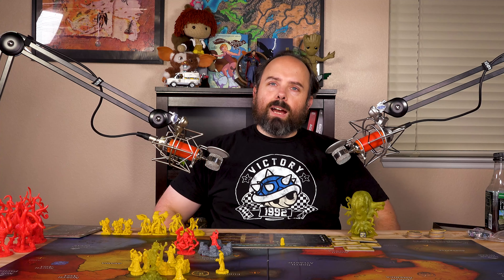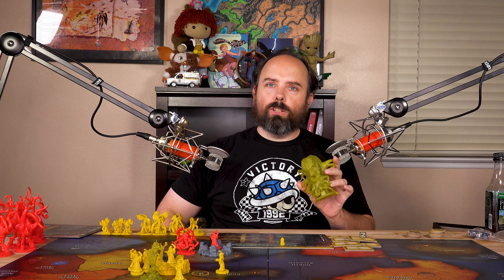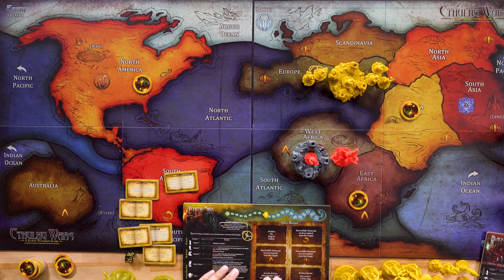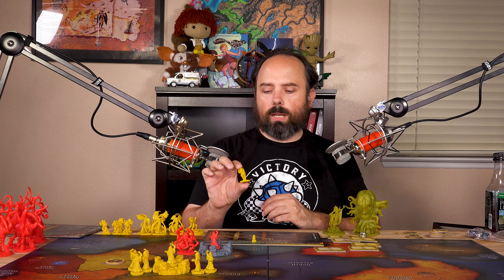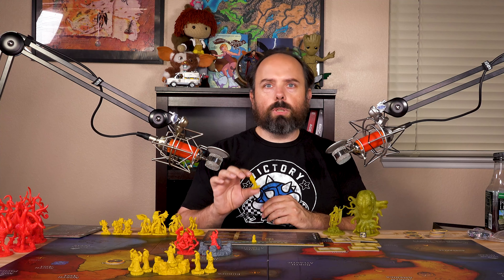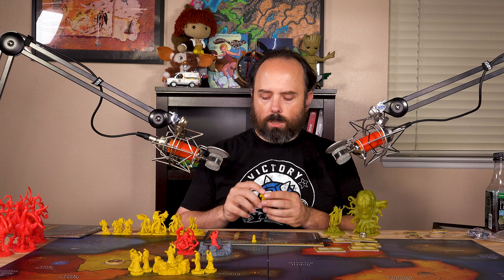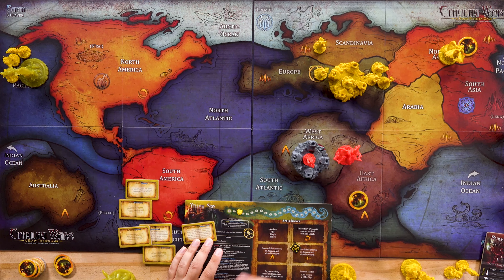How to win with The Yellow Sign | Cthulhu Wars Strategies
Continuing on in my series of Cthulhu Wars Strategies, I'm covering my favorite faction The Yellow Sign.  I talk about some scenarios and mistakes people can make, then even talk a bit about times where it can make sense to do those things that are usually mistakes.  The Yellow Sign is one of the trickiest factions, prepare to desecrate the land and bring ruin to your enemies!

* ARCANE PACKAGES Want to send something?
Richard Mathis
505 east windmill pkwy ln suite 1C #102

SOME OF MY FAVORITE BOARD GAME SUPPLIES
Card Sleeves
Game Mat
Star Mat

Some of my favorite Board Games
Cthulhu Wars
Terraforming Mars
Pandemic Legacy